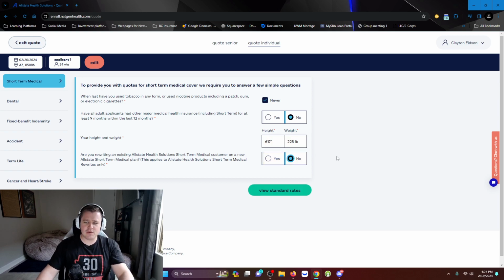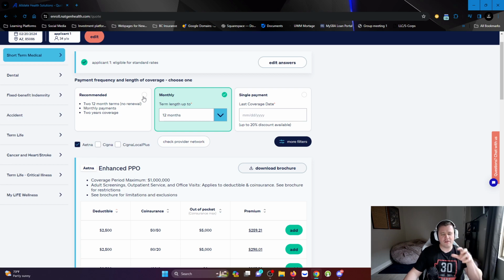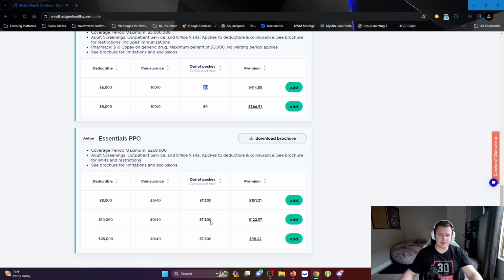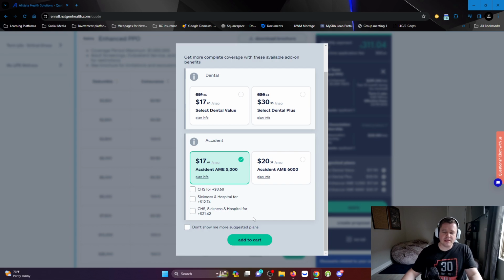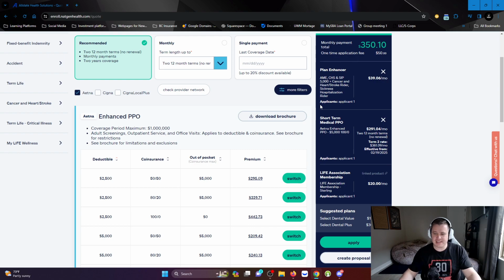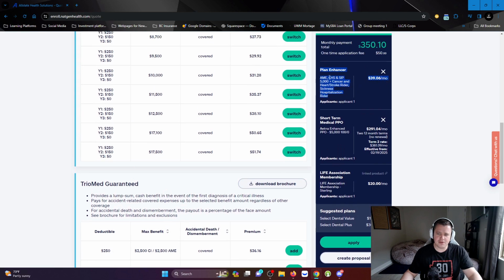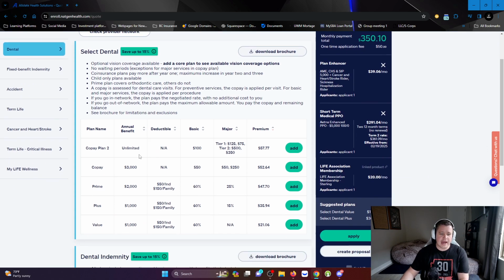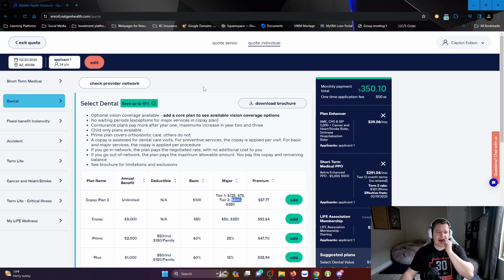All State Product Training | How to present and sell All State Products.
This video in no way is a perfect representation of the company or the product. This is merely just a rough idea of how to navigate the product to help you find your way thru the enrollment process.

If you are a person who is interested in this product you can always reach us and we will be more than happy to help you.